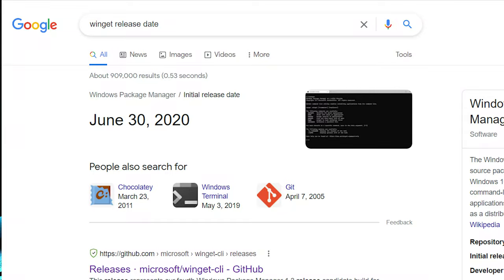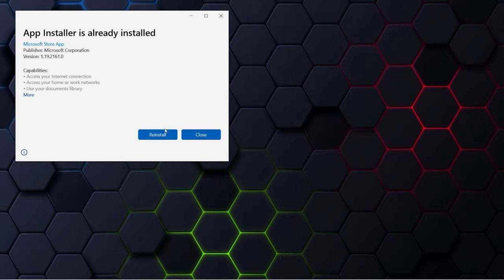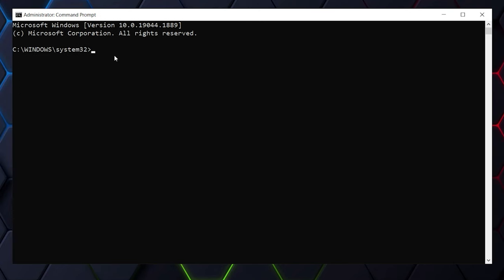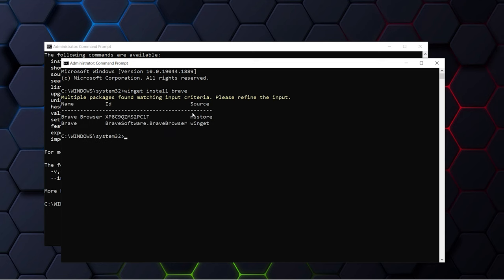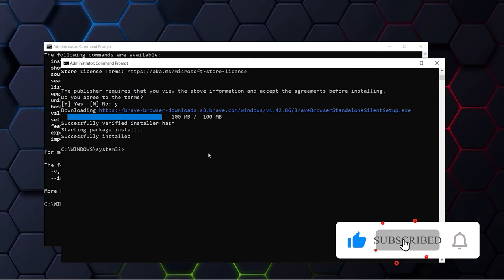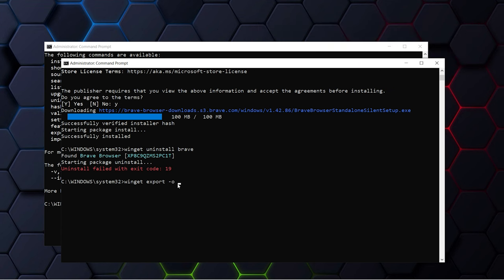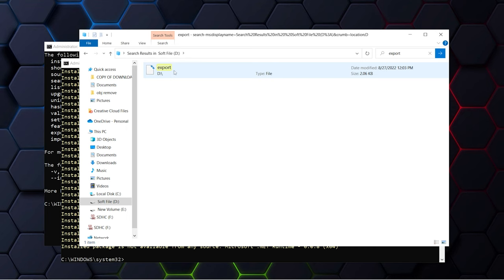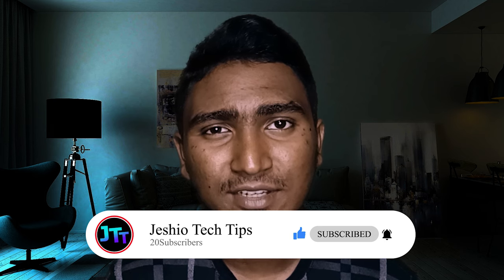How to Install and use WinGet in Windows 10 || Windows Package Manager Install on Windows10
Hi, everyone. Today I'm back with new windows package manager aka winget. It's a powerfull tool for any person interested with cmd commands.

You can get it on windows 10 and windows 11. With the commands you can use it easily.

Timecodes:
00:00 - Intro
00:44 - Get winget
01:06 - Use winget
02:00 - Examples
04:34 - Outro